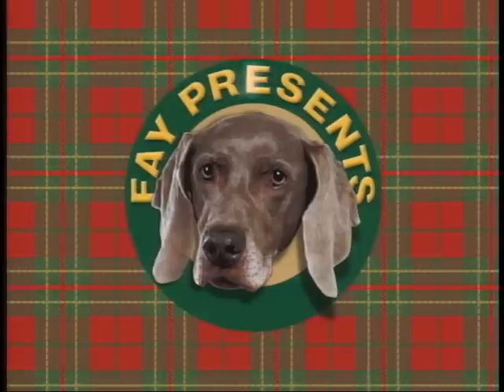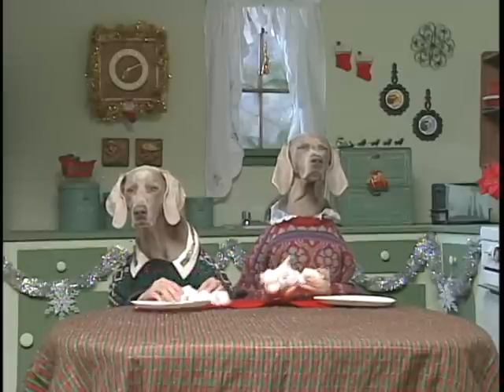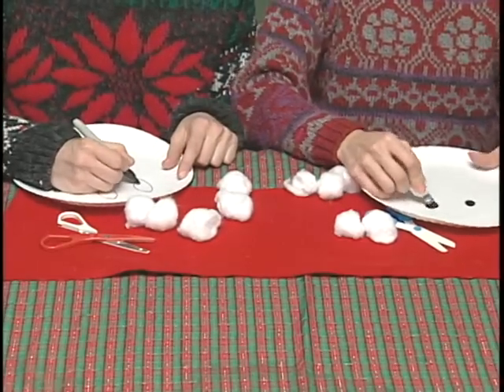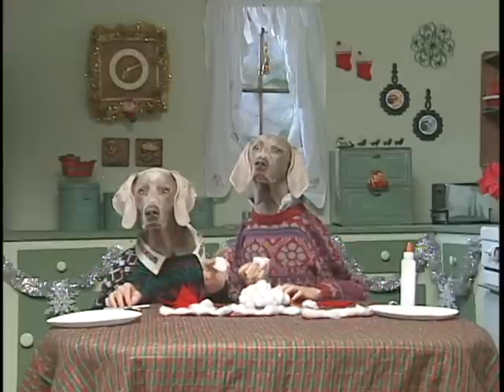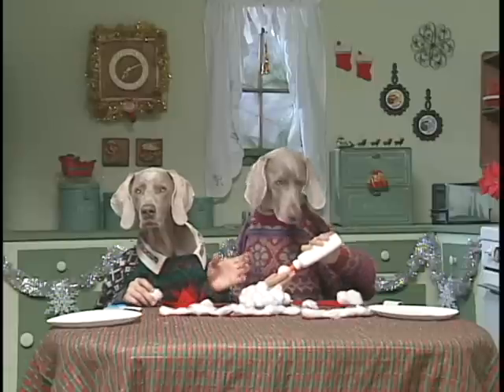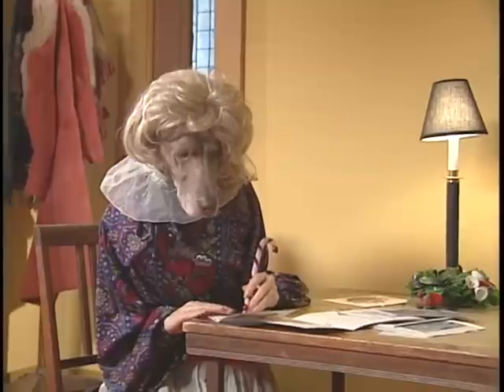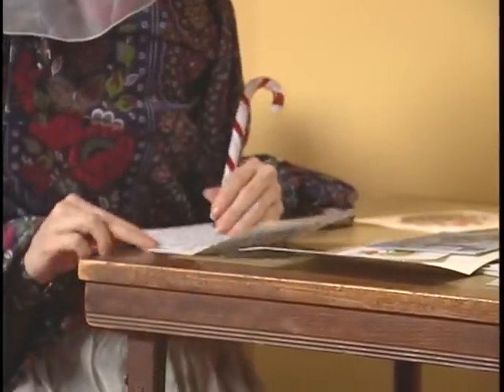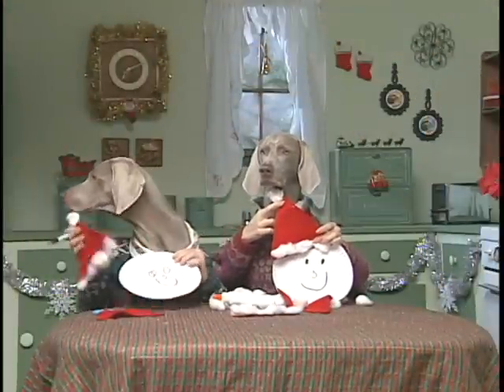Day 5 of "The 12 Days of Christmas" by William Wegman